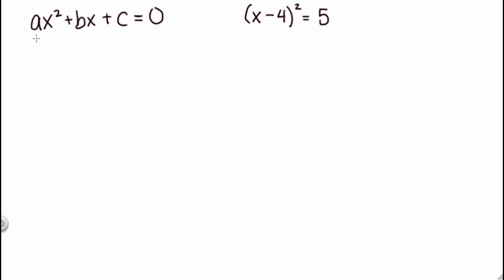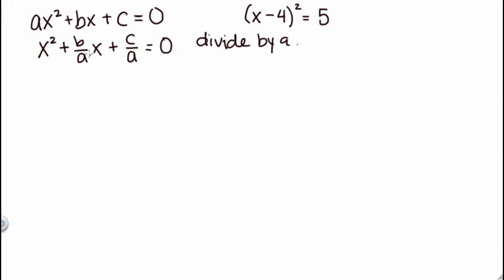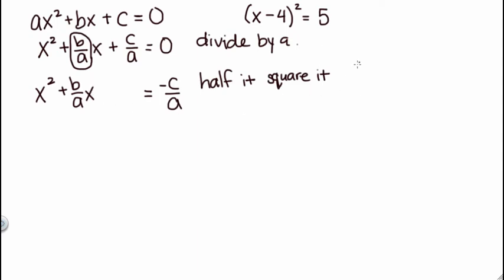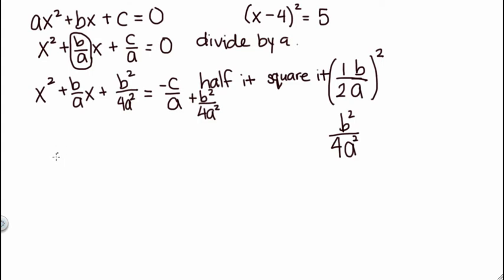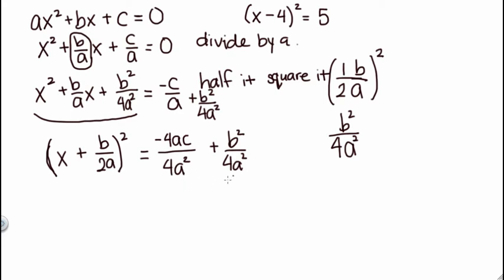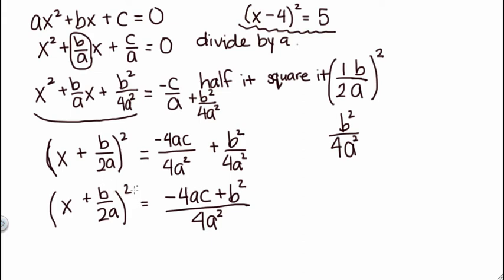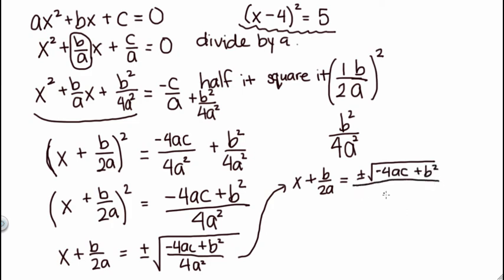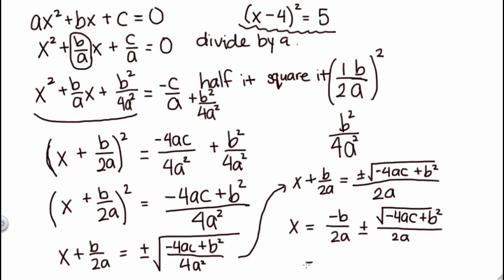UHWO Math 103: Section 1.4 Lecture 1